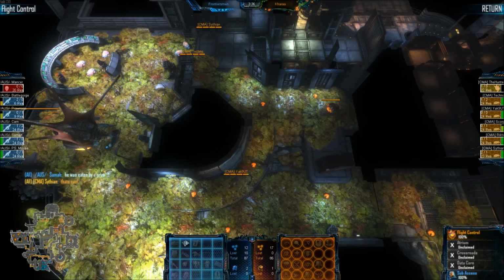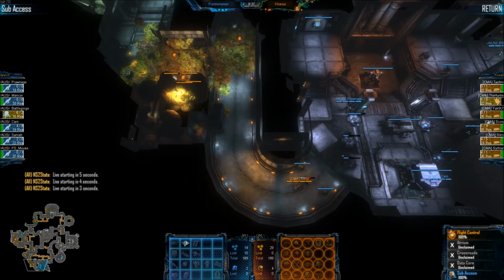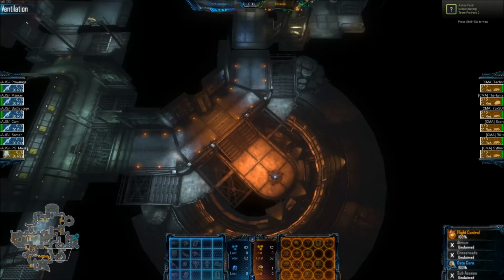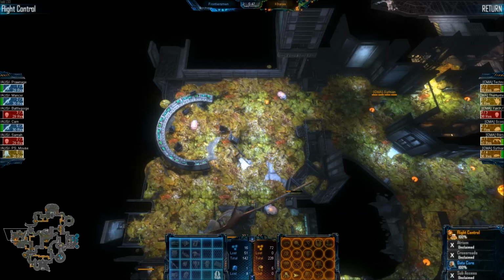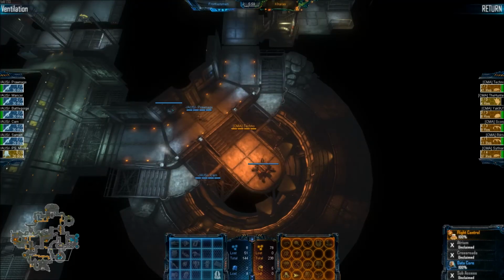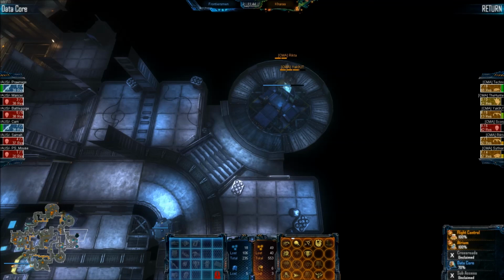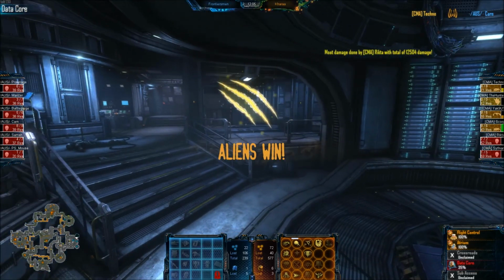Natural Selection 2 ENSL CMA vs AUS - SUMMIT Game 1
ENSL Week 3.  This was a tight game with CMA vs AUS on Summit.